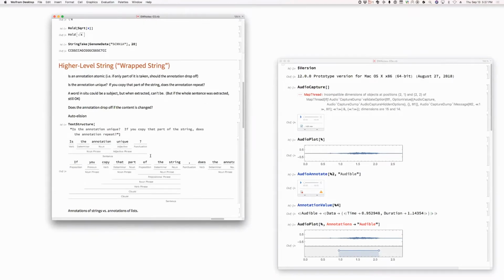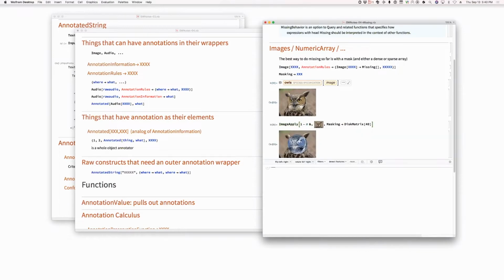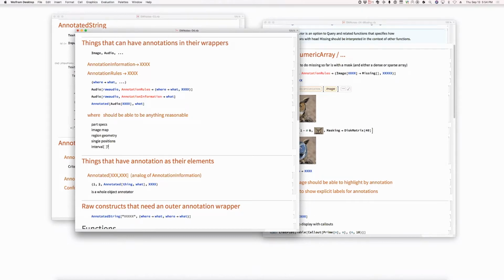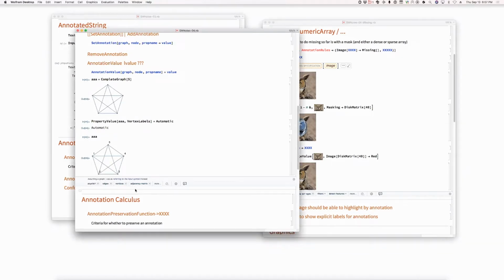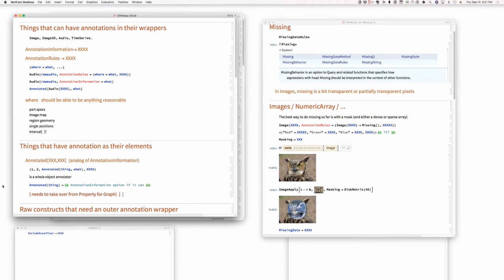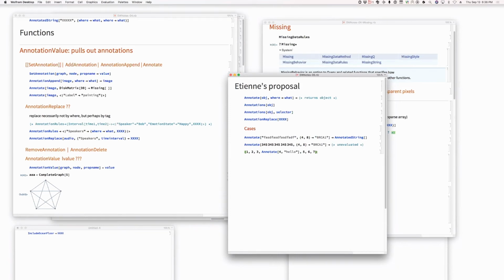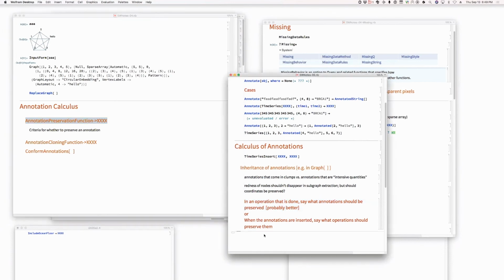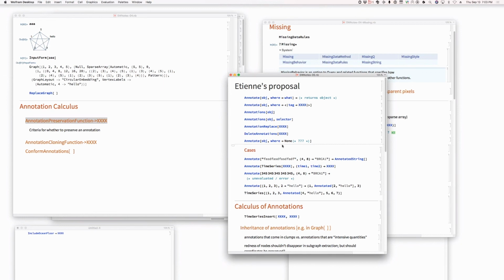Live CEOing Ep 136: Annotations Framework in Wolfram Language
Watch Stephen Wolfram and teams of developers in a live, working, language design meeting. This episode is about Annotations Framework in the Wolfram Language.